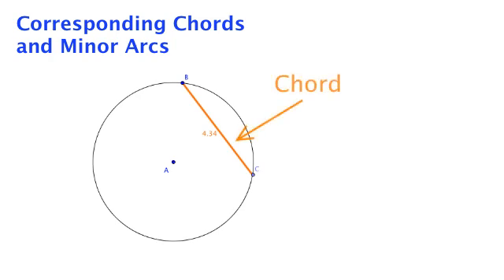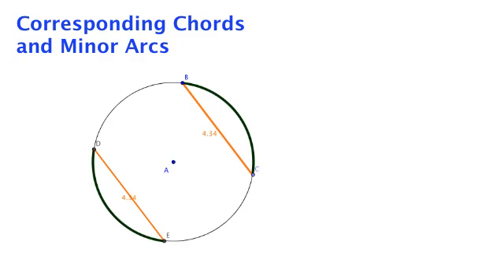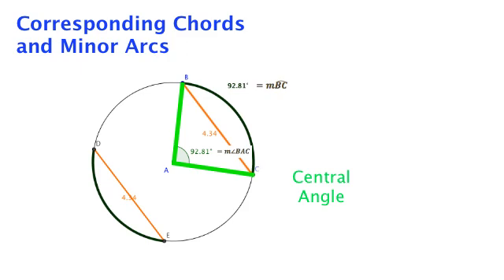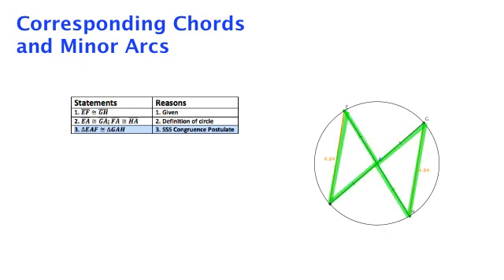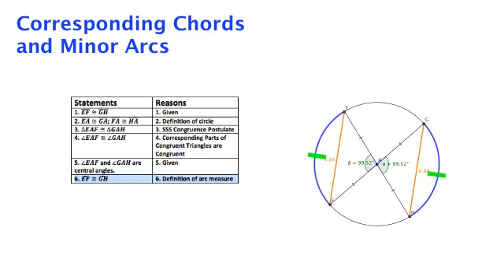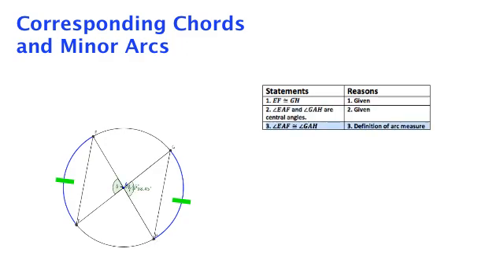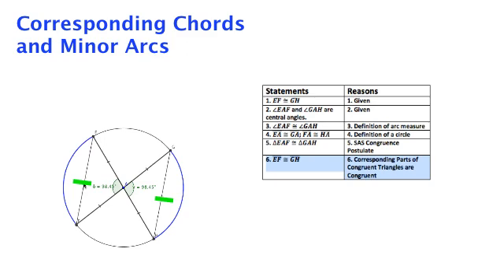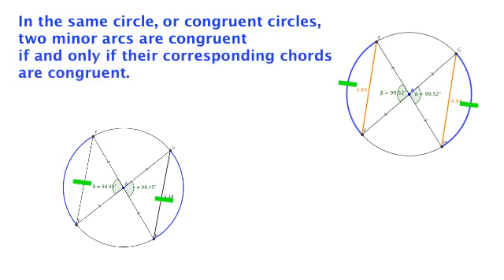Corresponding Minor Arcs and Chords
This video proves the theorem that if two chords in a common circle are congruent, then their corresponding minor arcs are also congruent.